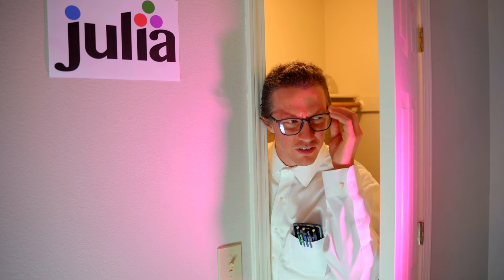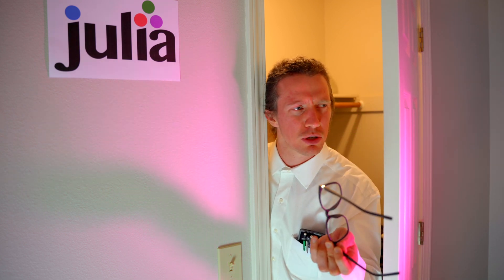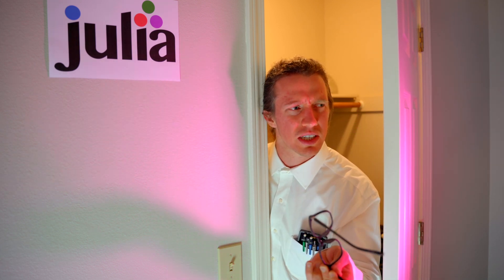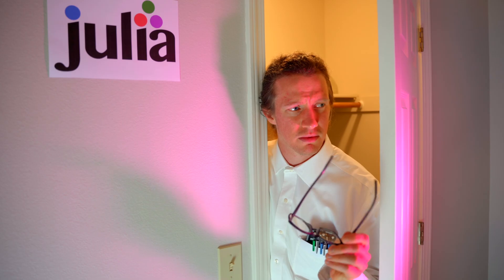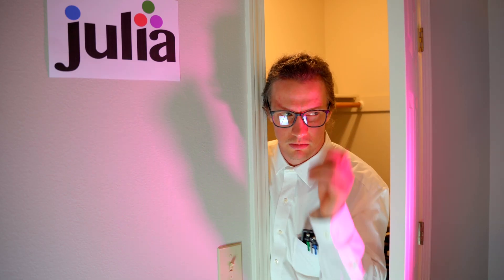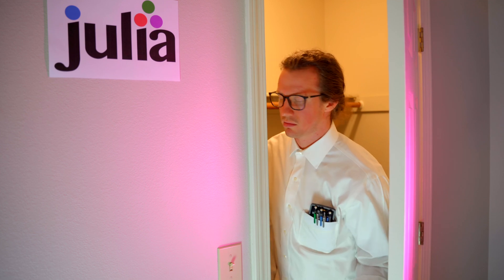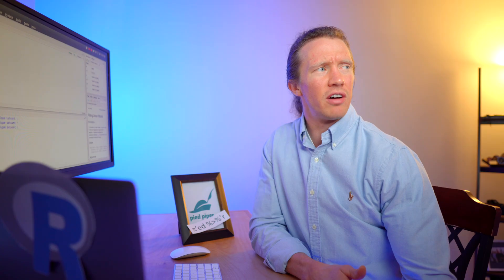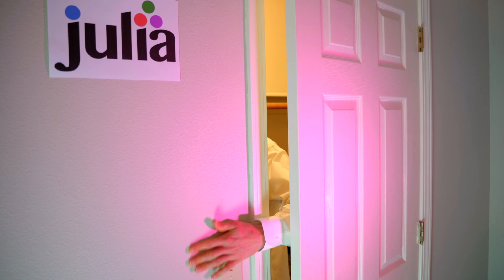Python Vs R (funny!)